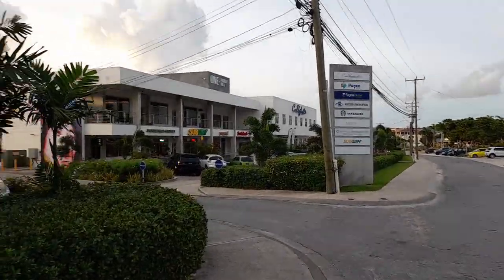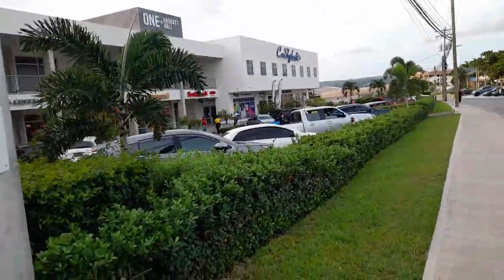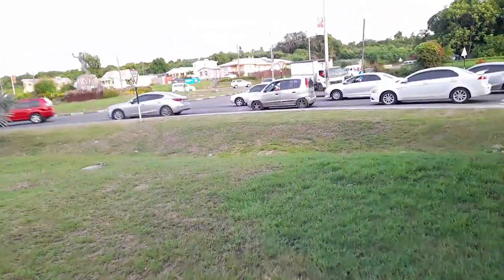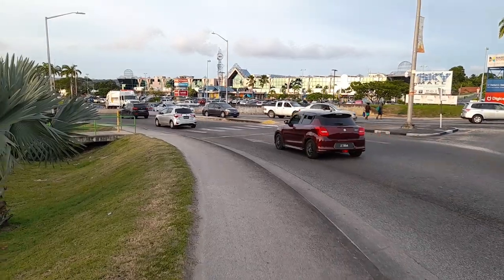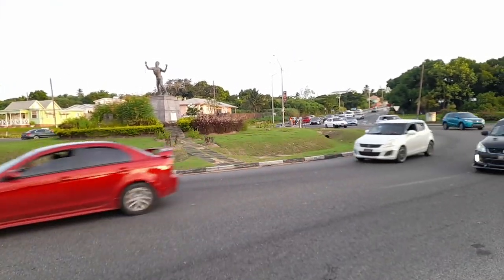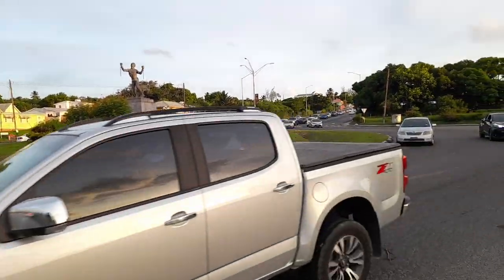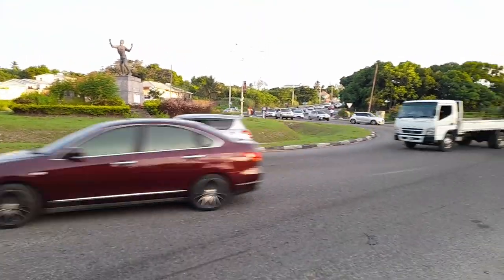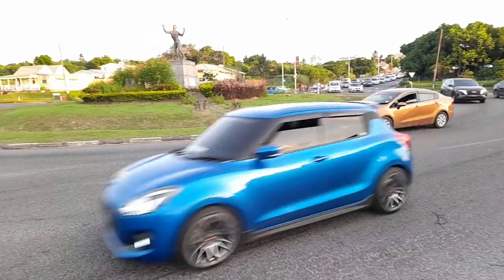Emancipation Statue(Bussa Roundabout) In Haggatt Hall St. Michael Barbados🇧🇧